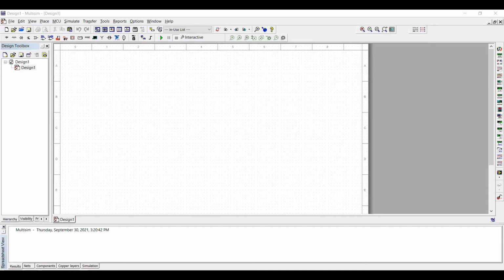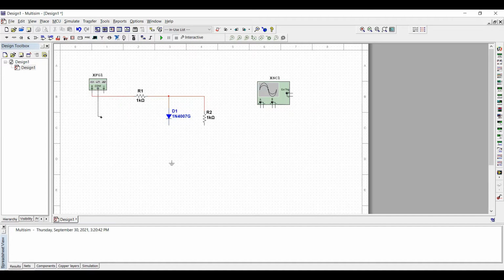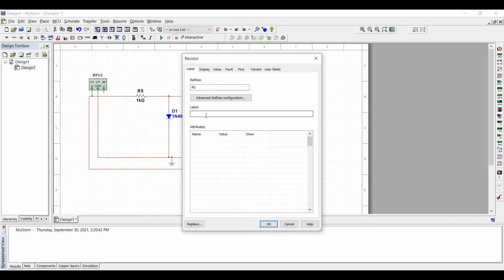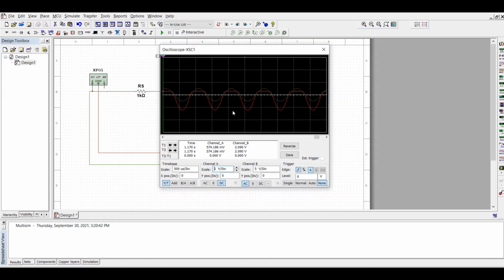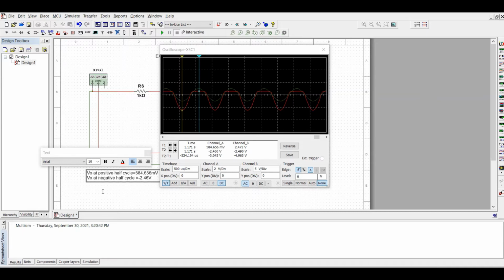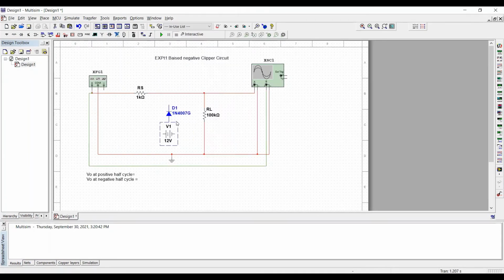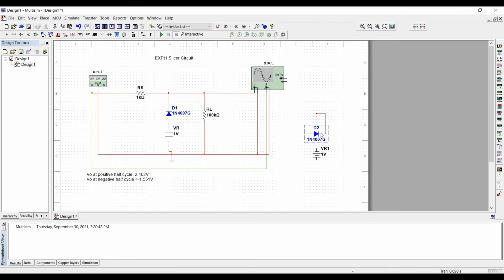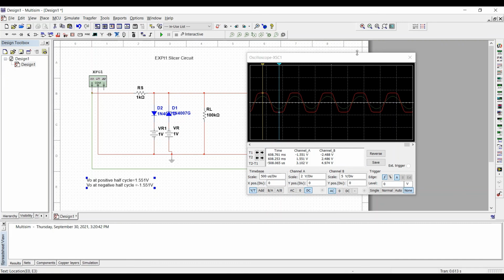Clipper Circuits_Implementation